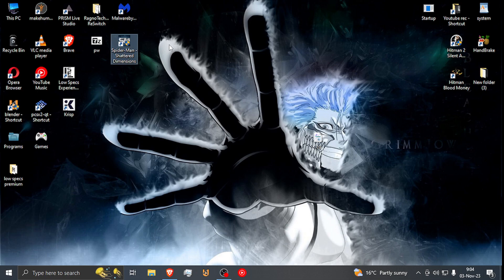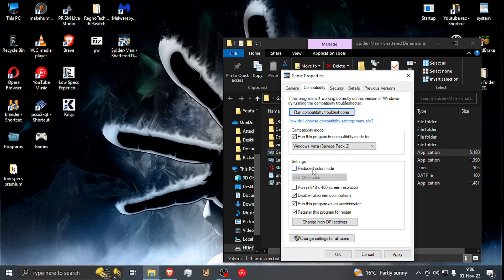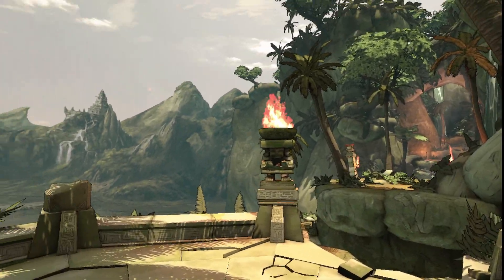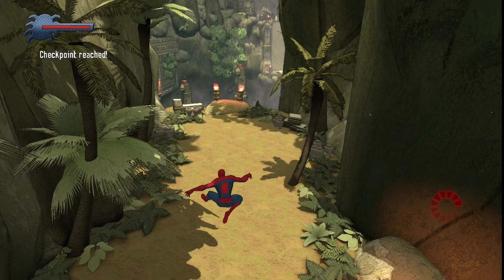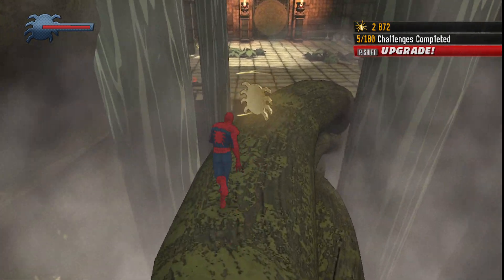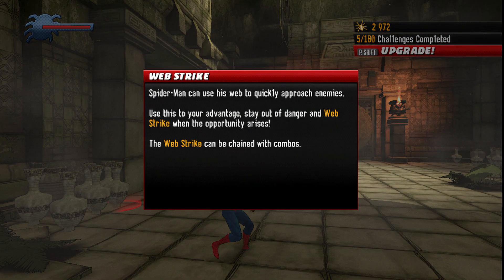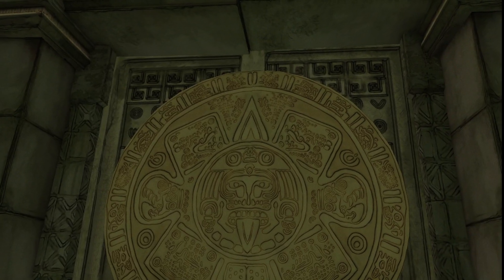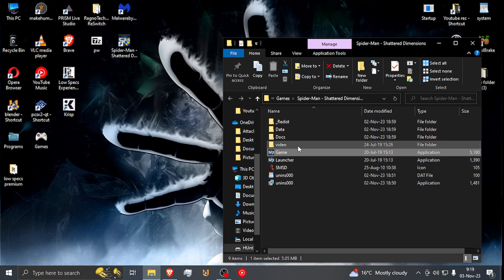Spiderman - Shattered Dimensions freez an crash fix pc (windows 10)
Spiderman - Shattered Dimensions freez an crash fix
Let me know if this worked for you as well..